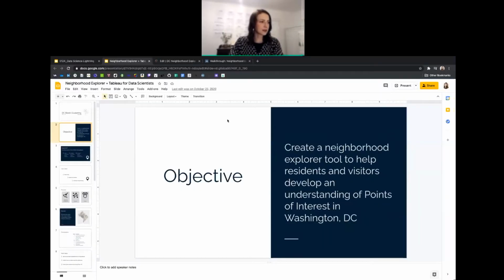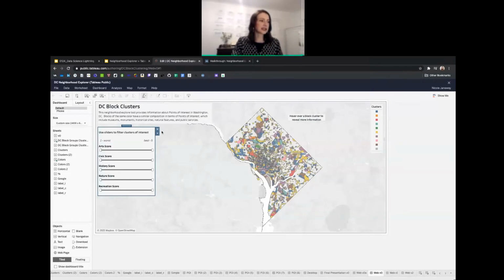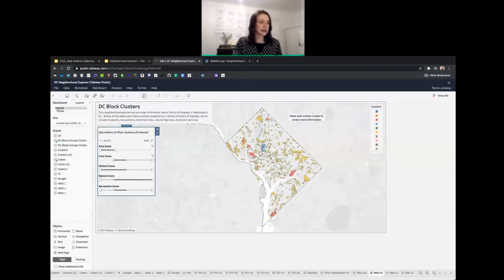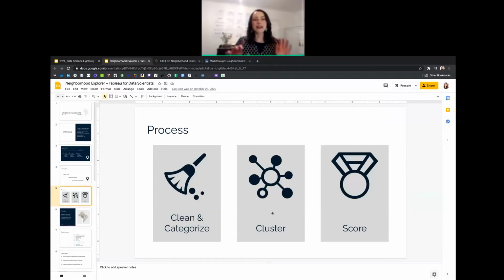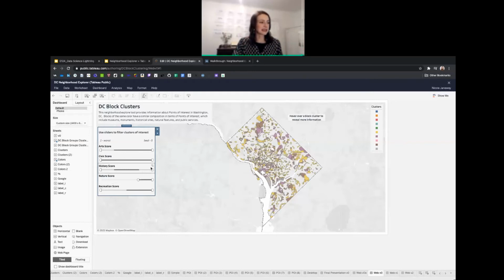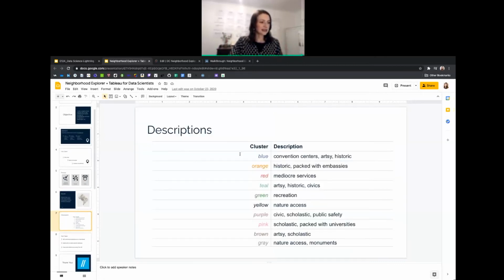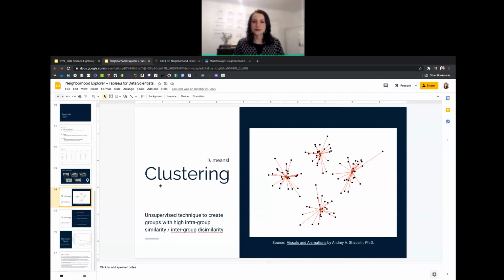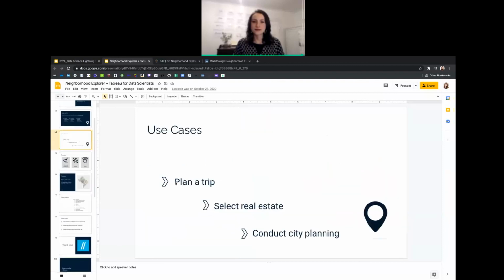Neighborhood Explorer Tool with Unsupervised Clustering and Tableau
A step-by-step walkthrough for a simple Data Science portfolio project using sklearn’s clustering algorithm to create an interactive dashboard for your city.